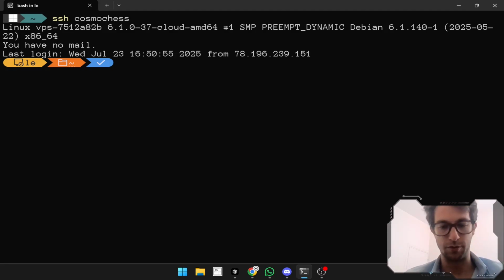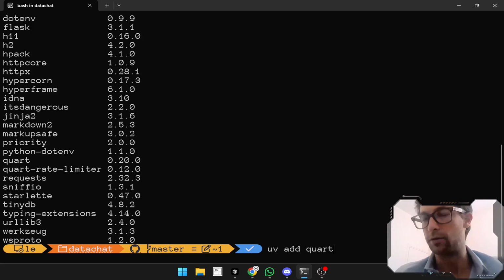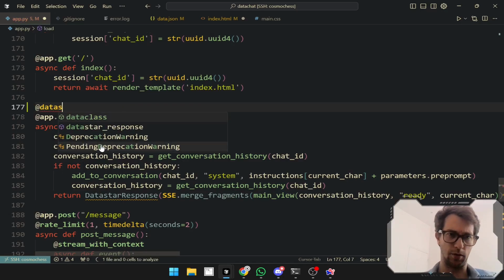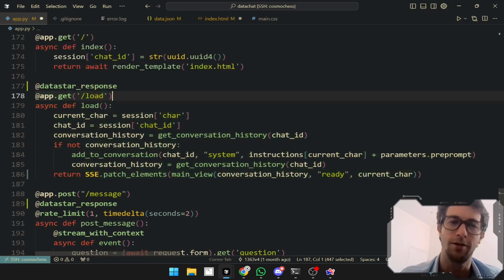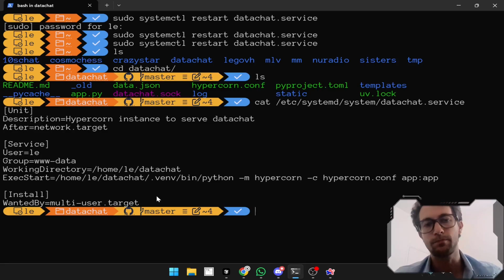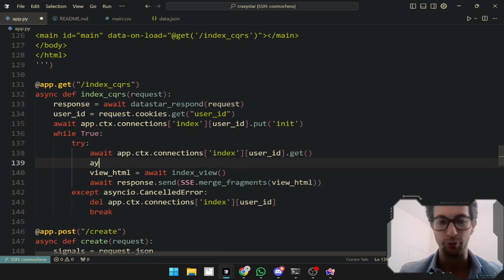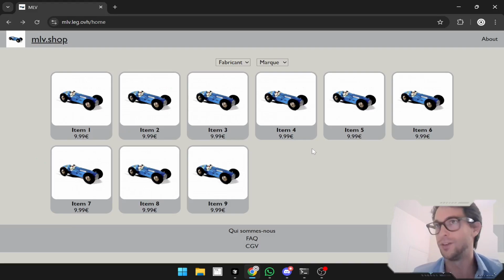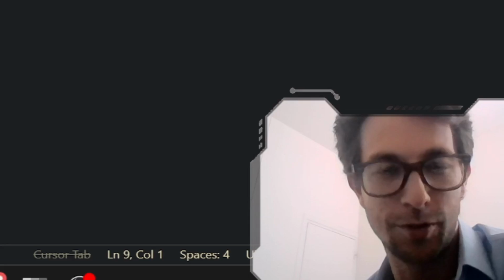Datastar with Uvicorn/Hypercorn/...